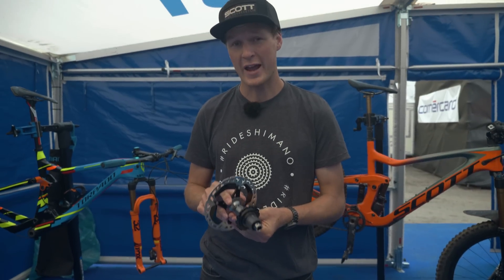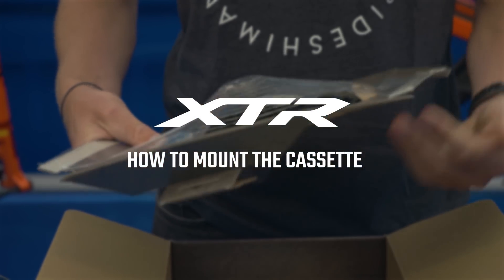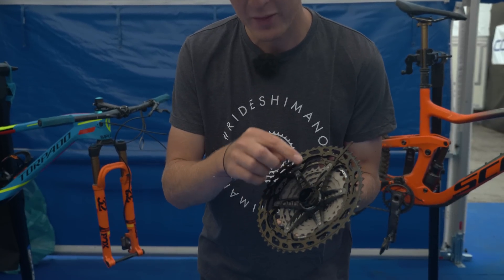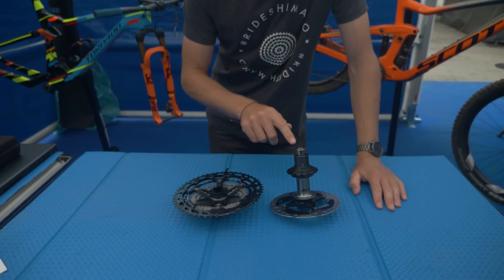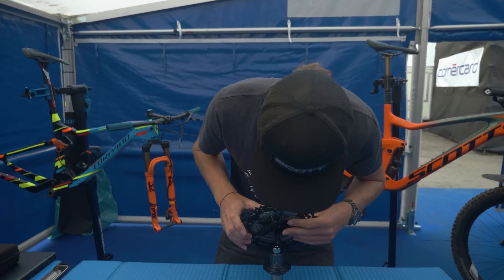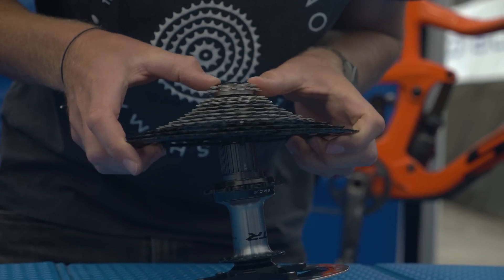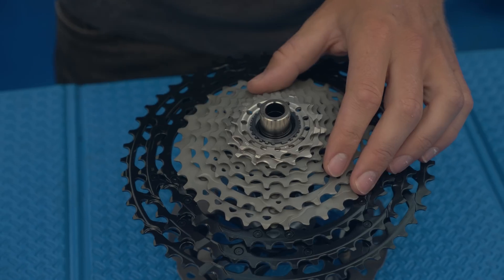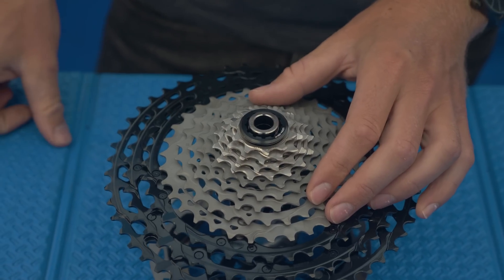Tech Talk: How to mount the XTR 12-speed cassette | SHIMANO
Subtitles available! Click on the CC (closed caption) button below the video. In this episode of Tech Talk with Scotty Laughland we're going to unbox the new XTR 12-speed cassette and show you how to fit it on to the micro spline hub.

Thanks as well for checking out the official RideShimano YouTube channel!

or

or